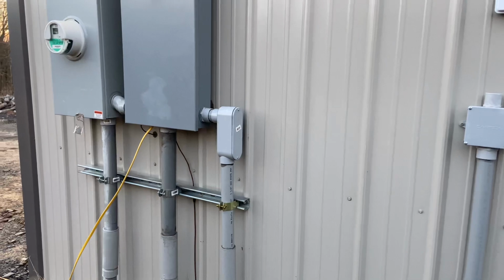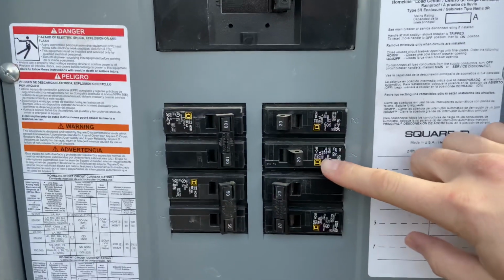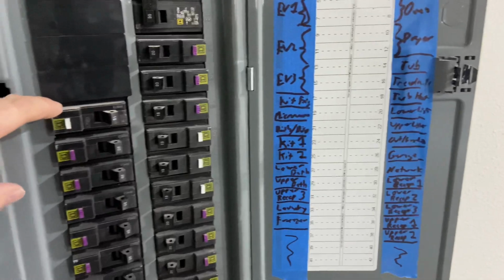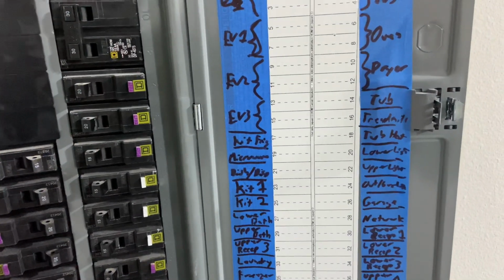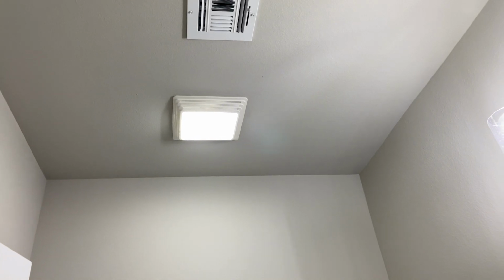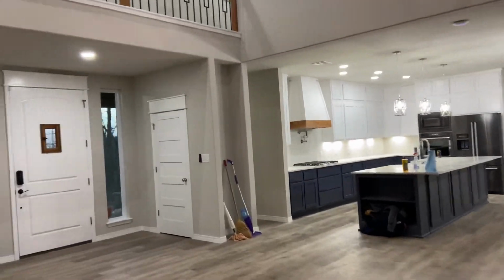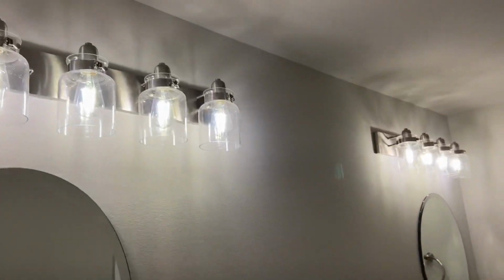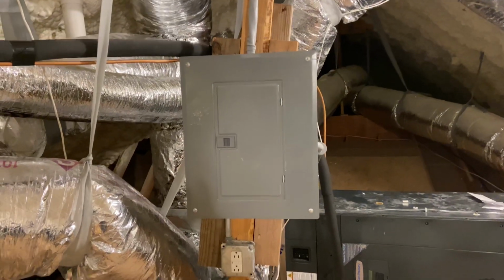Episode 85 - Final Electrical Walkthrough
In this episode I do a final walkthrough on the electrical. I discuss the various circuits as well as the various finish details.

If you want to watch this channel on a YouTube alternative, please check us out on Odysee.